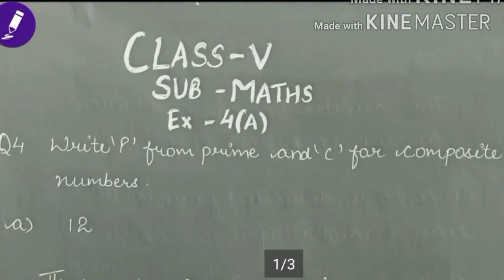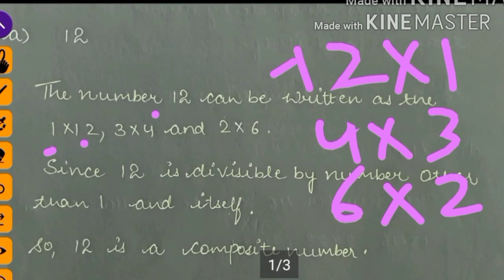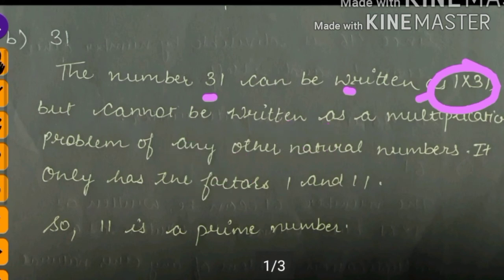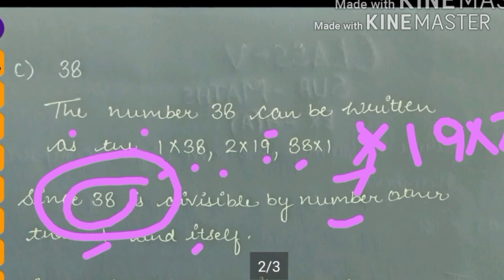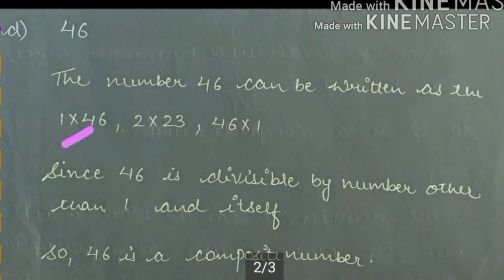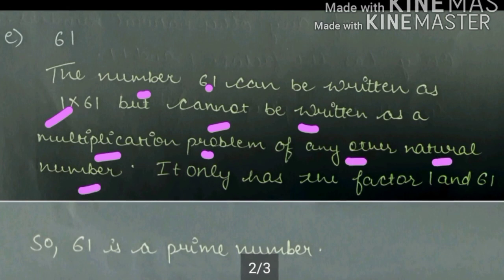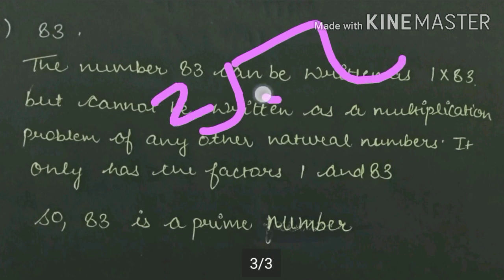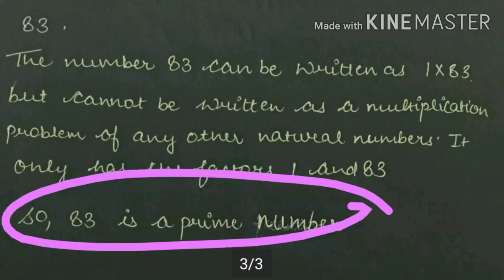9/09/2020 CLASS-5TH SUBJECT-MATHEMATICS CHAPTER-4 MULTIPLES AND FACTORS